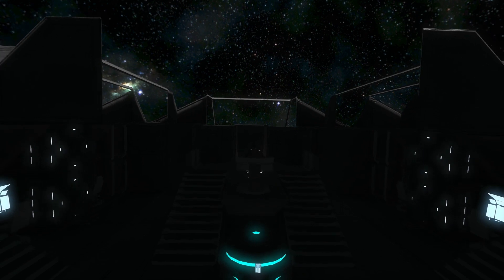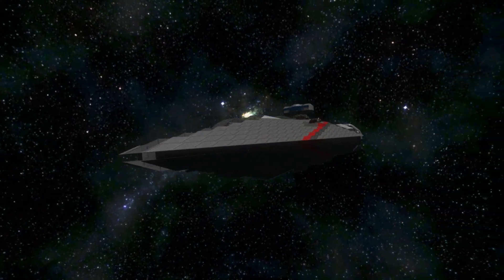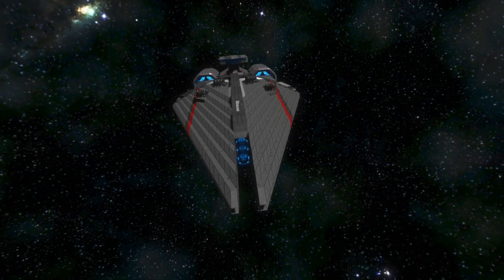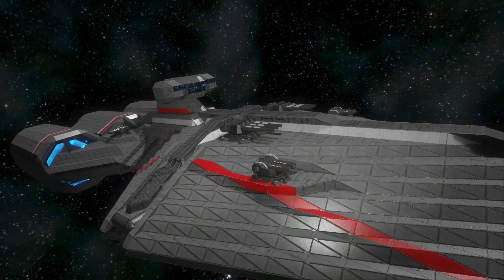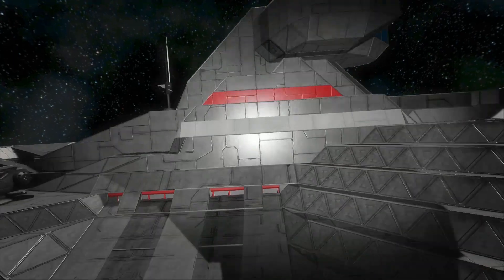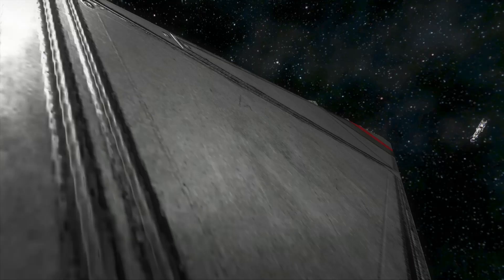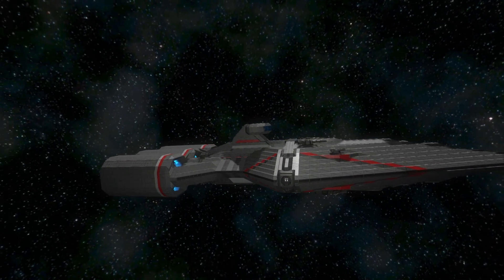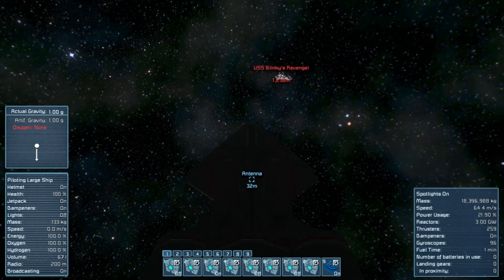Space Engineers Workshop | STAR WARS Arquitens Light Class Cruiser + Rebel Battle!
Another amazing ship by Venom415!!! Reccomend you go and check it out and give support to the man for making this awesome ship :)
Any Love for Blinky?

Epic Links and Magic!

--- SPACE ENGINEERS SERVERS! ---
I personally recommend Server Blend!